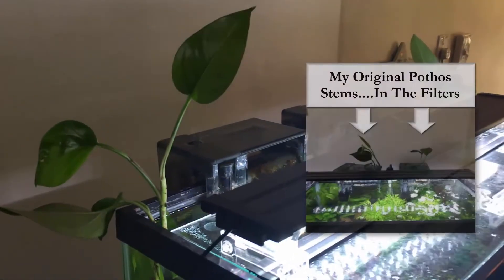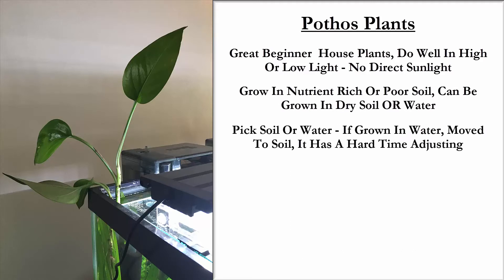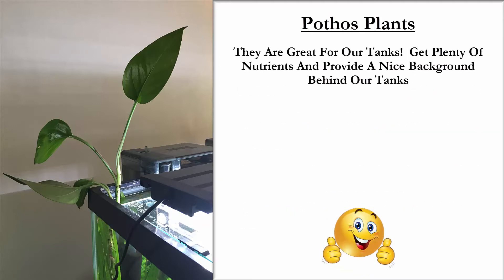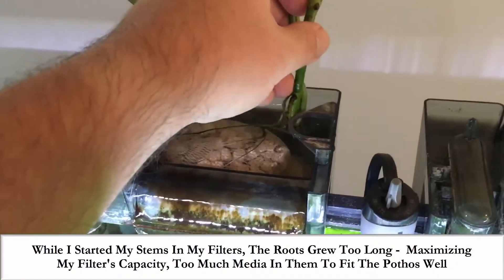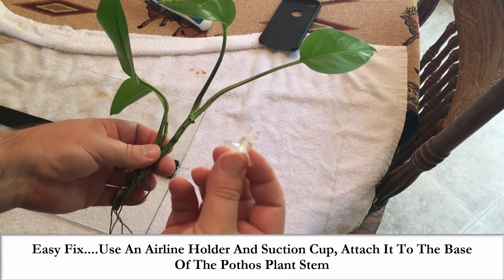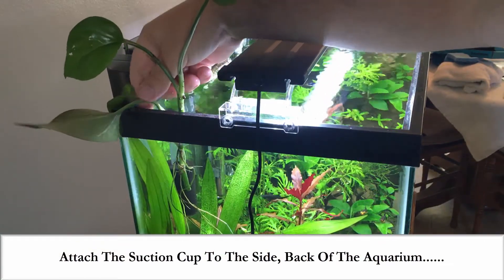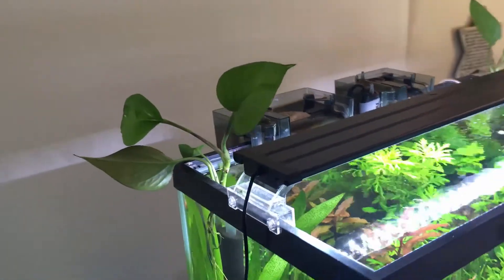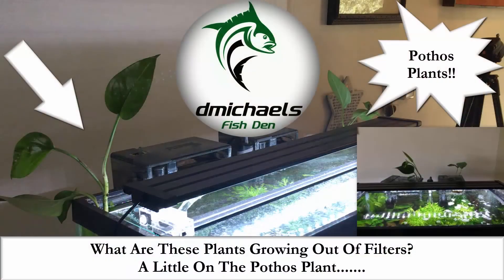What Are These Plants Growing Out Of Filters? A Little On....The Pothos Plant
From time to time, questions come up in some of the groups and forums I belong to about "that one plant" that hobbyists have inside their hang on back filters.  I thought a quick video was in order, so...

A little on the Pothos plant.  Pothos plants are one of the most common, widely available house and office plants. You've probably seen them sitting on the ledge by office cubicles.

But they also look great in our tanks, and they help to slightly "soak up" a little more excess nitrate in our water.  If you can't fit your Pothos plant in your HOB filter anymore, I have a little simple "hack" for you in this video.  Give the Pothos plant a try!

Keep tankin'

--d